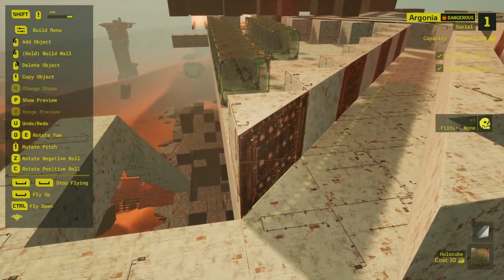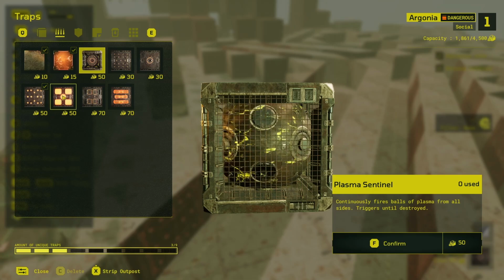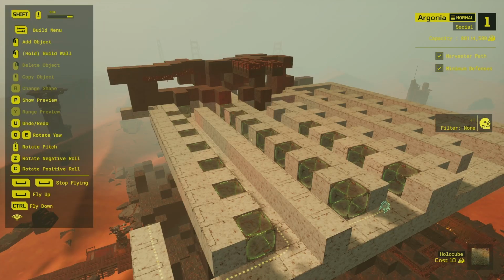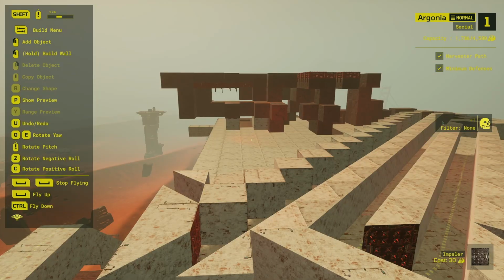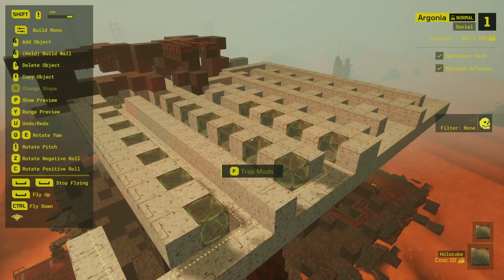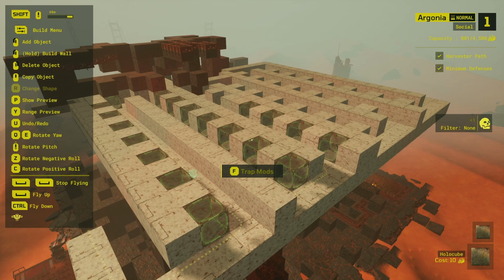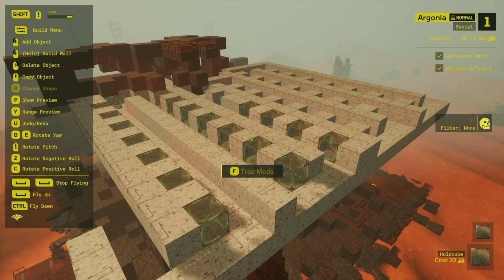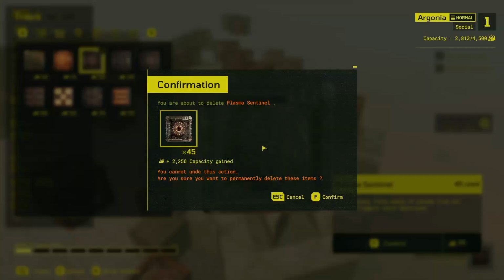Meet Your Maker: Trap addition to Danger Rating/Value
Dive into the details of difficulty on your outposts and how much difficulty rating/value there is for every tier of base; Normal, dangerous, brutal and learn the values that each trap adds to difficulty as well!

or